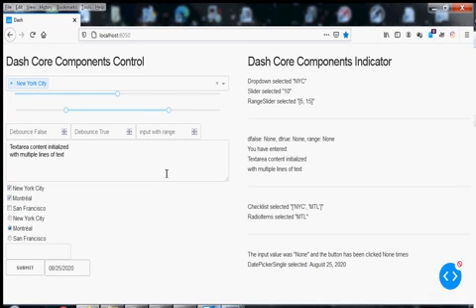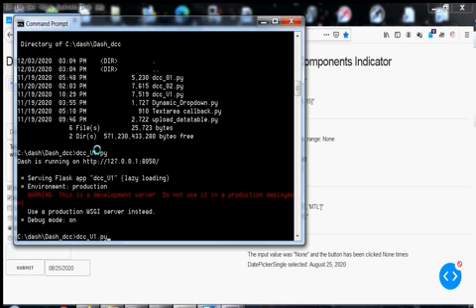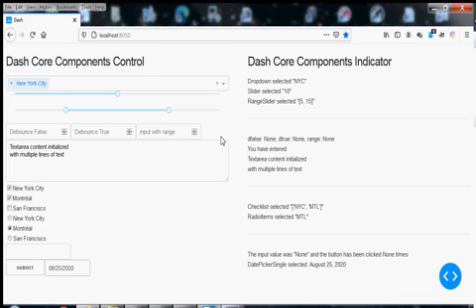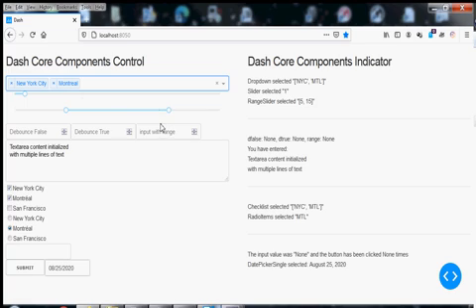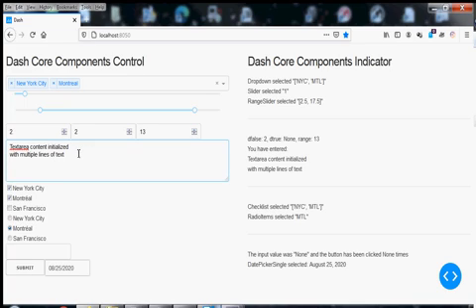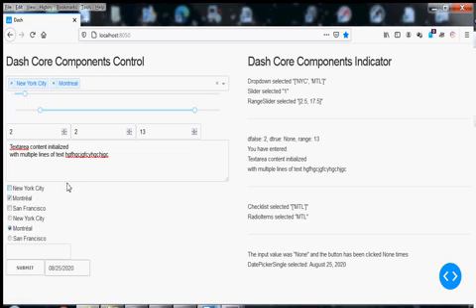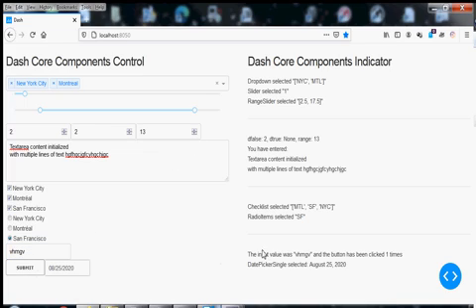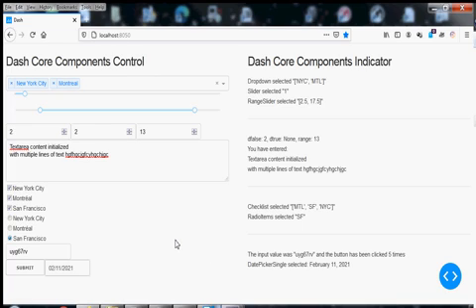Dash Core Components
Dash is a productive Python framework for building web analytic applications.

Written on top of Flask, Plotly.js, and React.js, Dash is ideal for building data visualization apps with highly custom user interfaces in pure Python. It's particularly suited for anyone who works with data in Python.

Through a couple of simple patterns, Dash abstracts away all of the technologies and protocols that are required to build an interactive web-based application. Dash is simple enough that you can bind a user interface around your Python code in an afternoon.

Dash apps are rendered in the web browser. You can deploy your apps to servers and then share them through URLs. Since Dash apps are viewed in the web browser, Dash is inherently cross-platform and mobile ready.